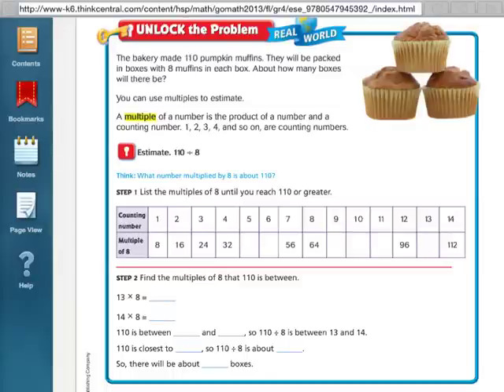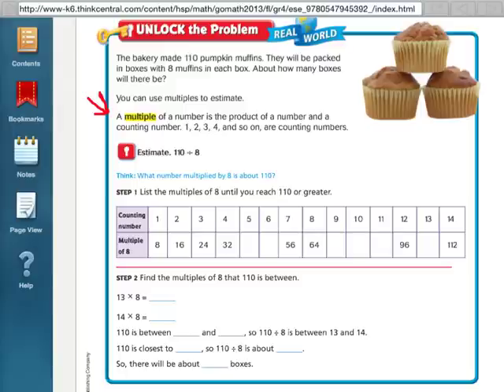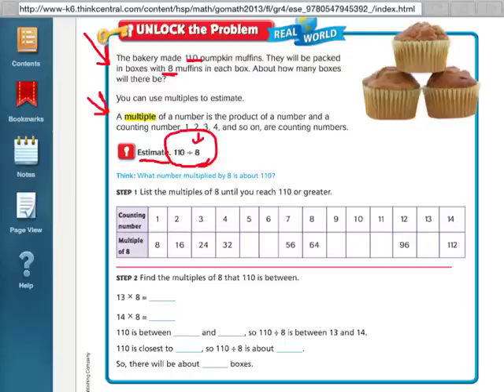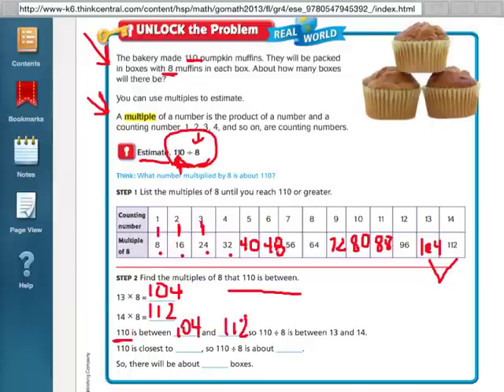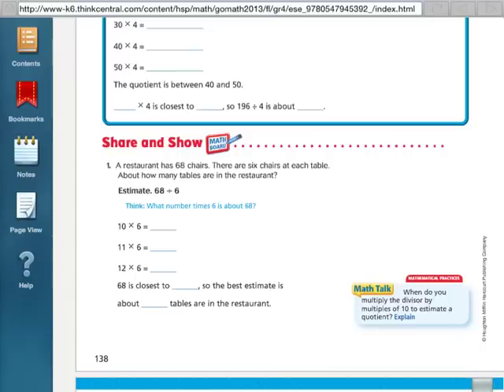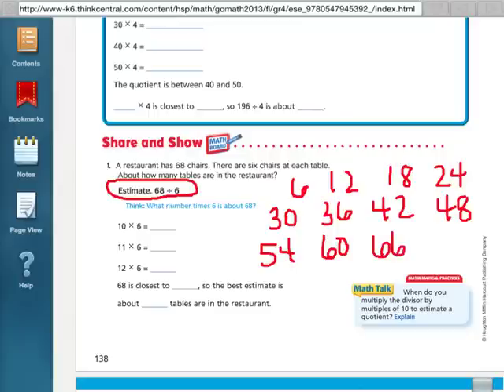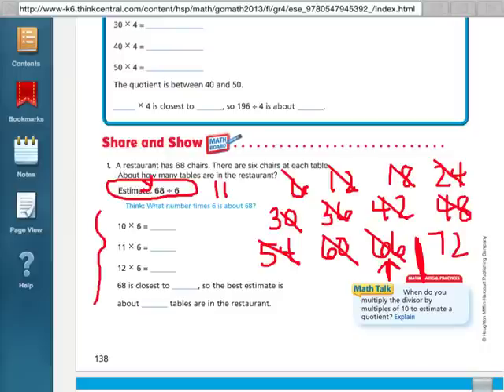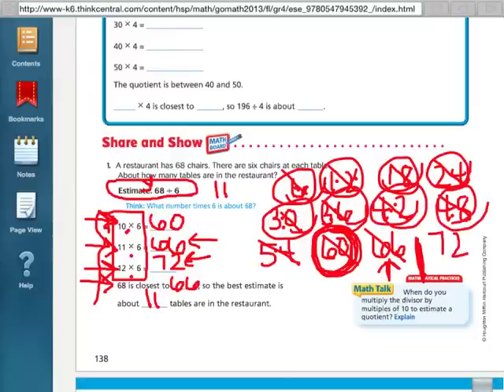Go Math 4.1 Estimate Quotients Using Multiples